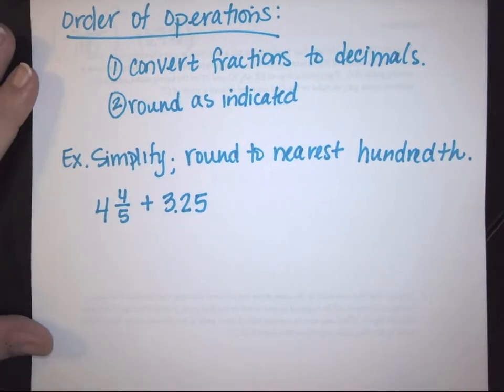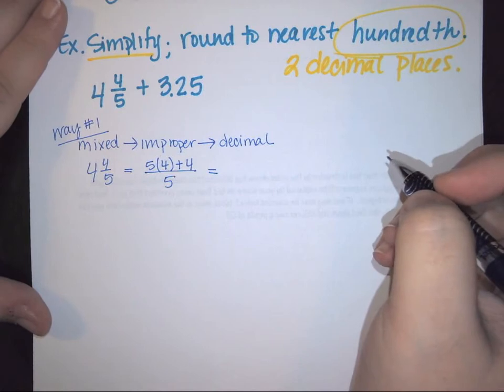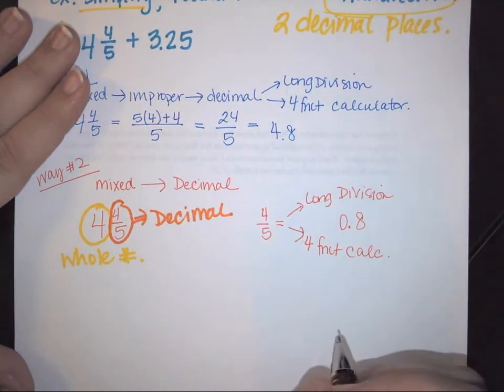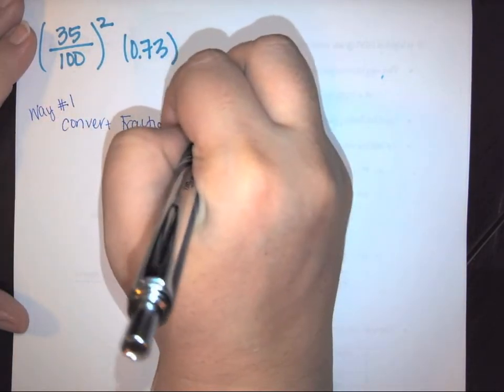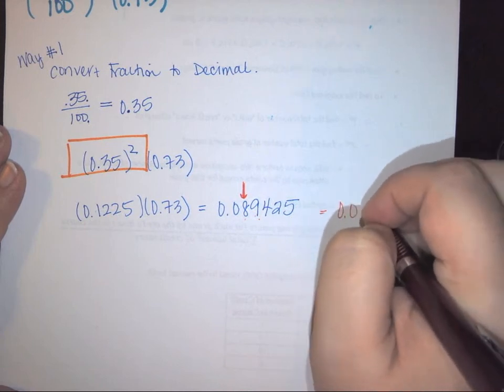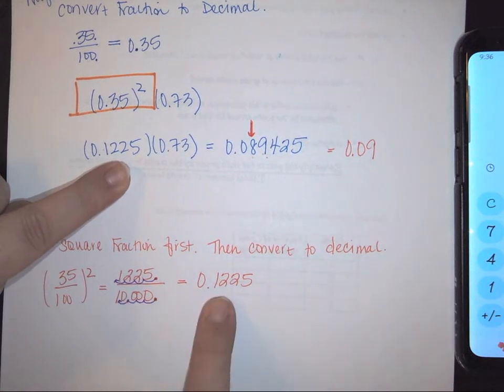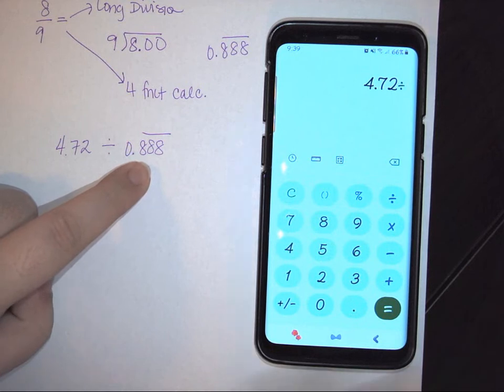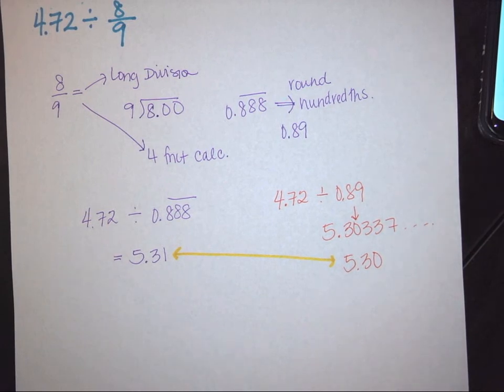Order of Operations with Fractions and Decimals - Foundations of Mathematics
This video focuses on the order of operations with a mixture of fractions and decimals.